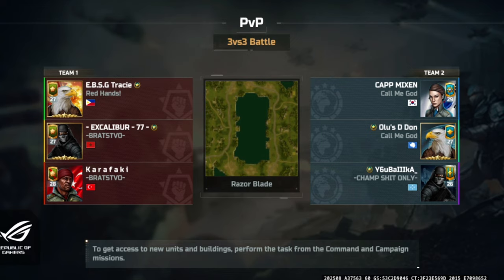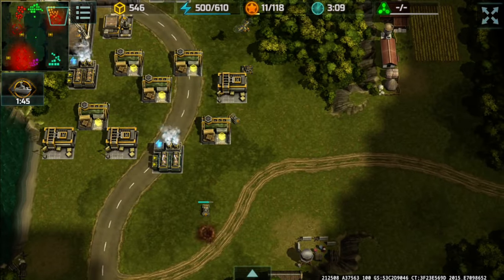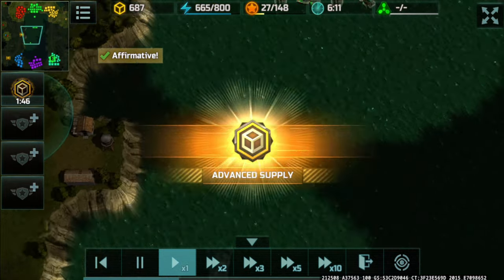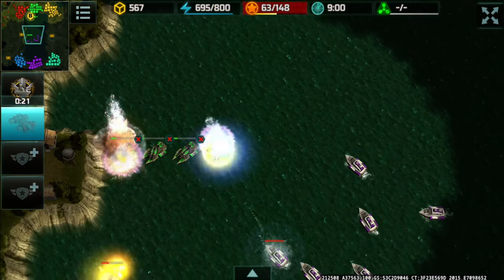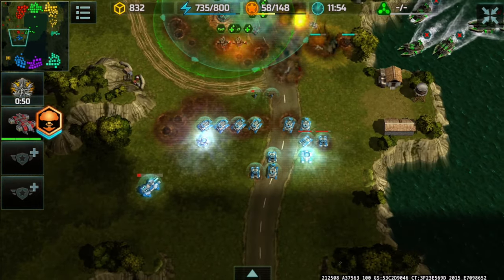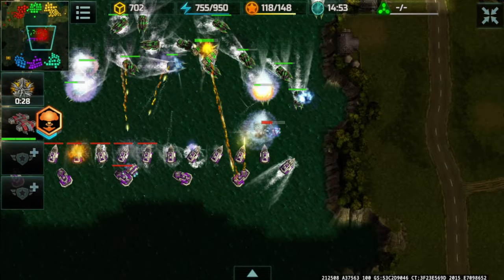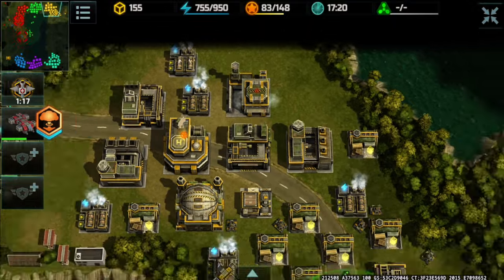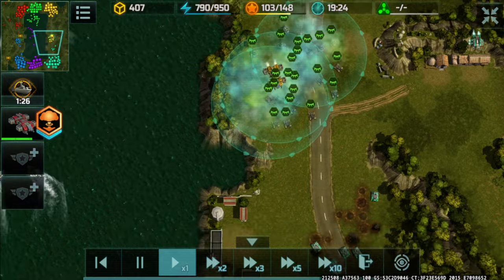( AOW 3 ) Tracie, Karafaki & Excalibur vs Capp Mixen, Olus D Don & Yguba&^@ka